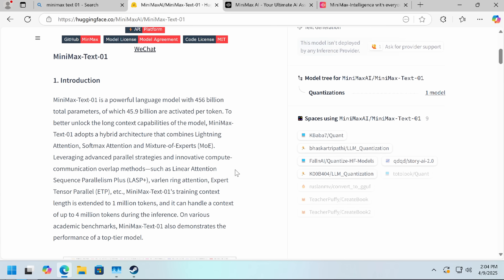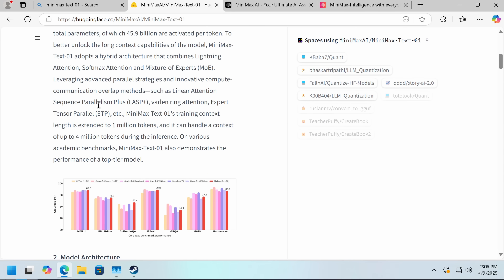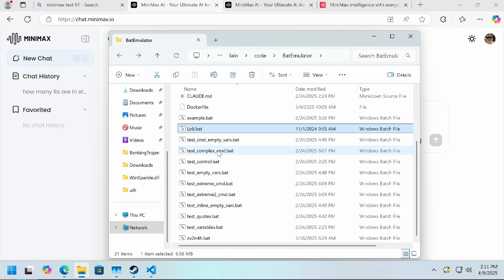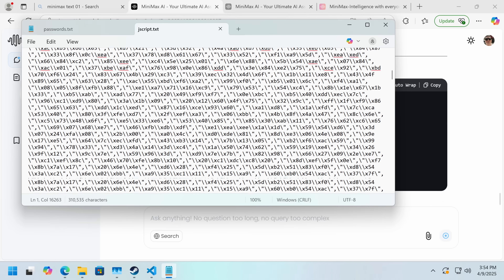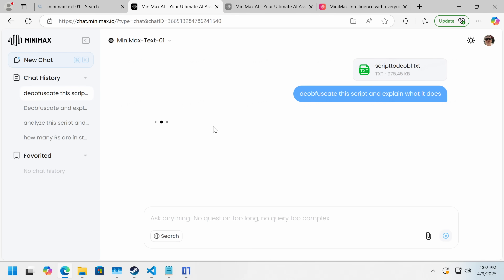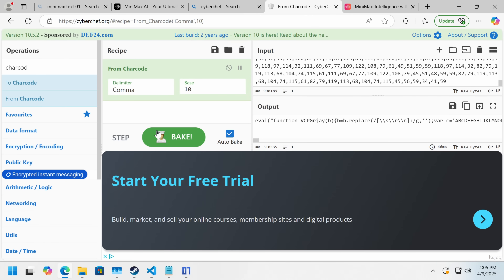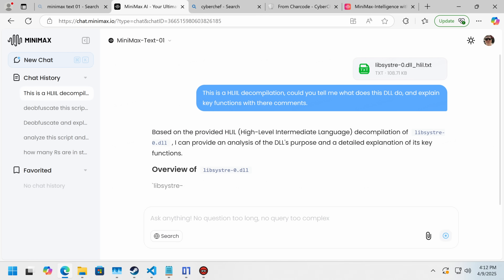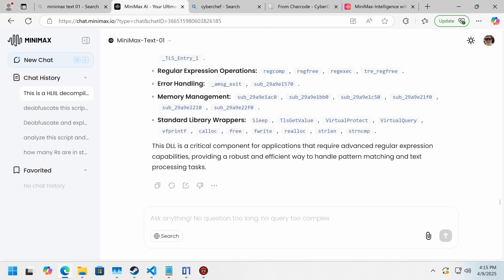Beating Obfuscation with LONG Context AI? - MiniMax AI